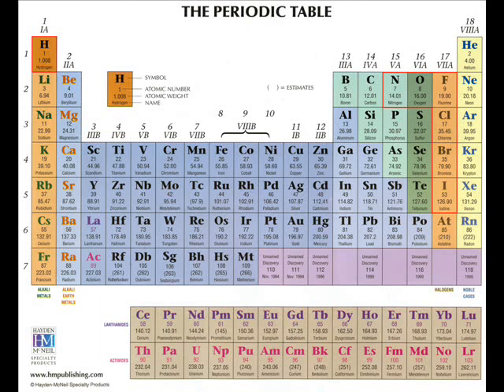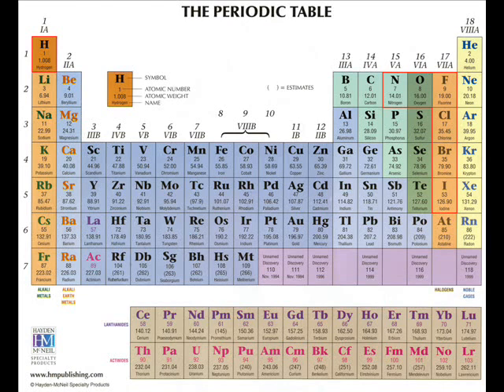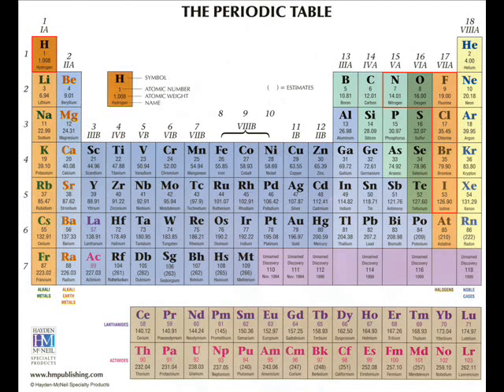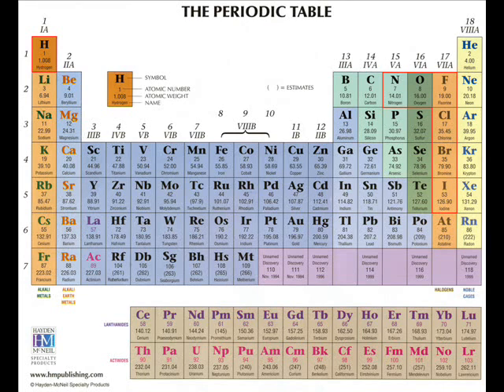SQA Higher Chemistry Unit 1 part 1 of 2 audio notes